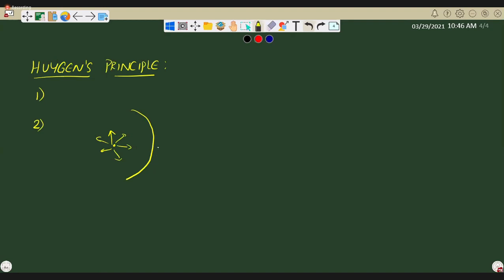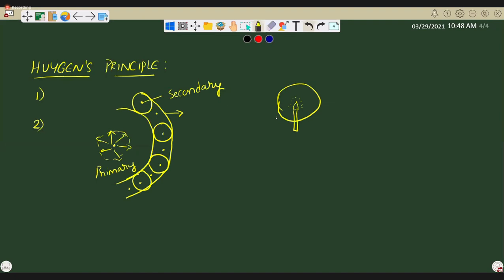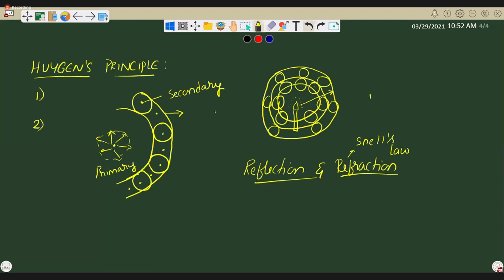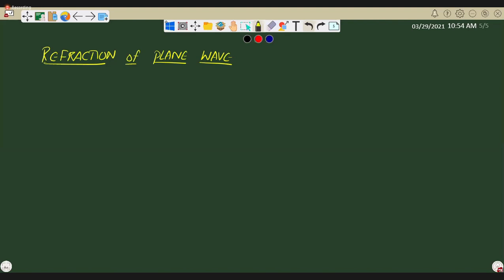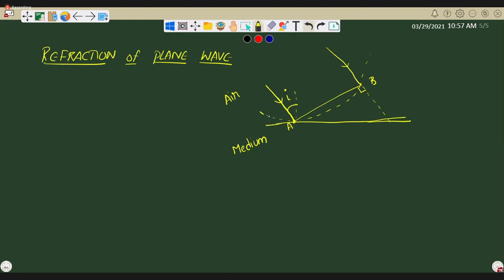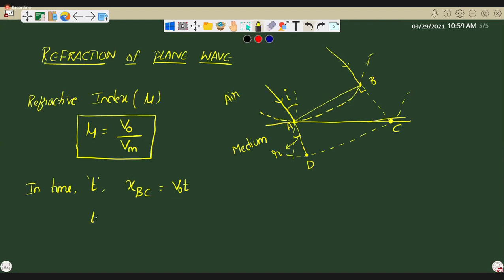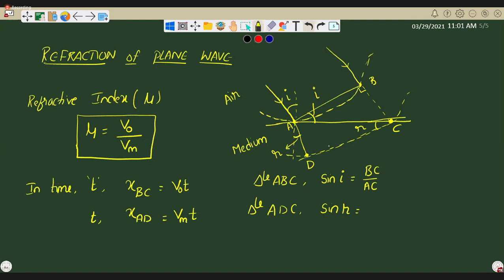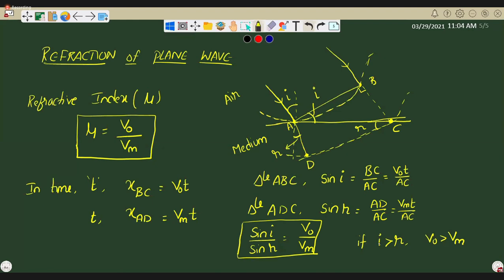WAVES OPTICS 3